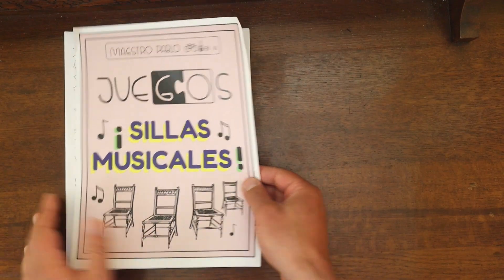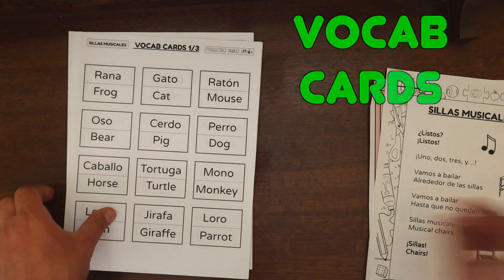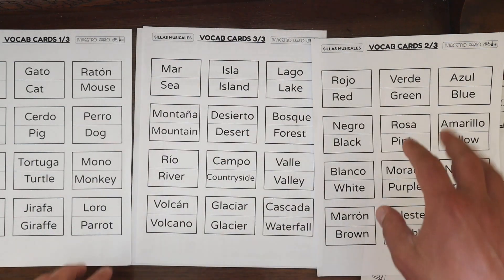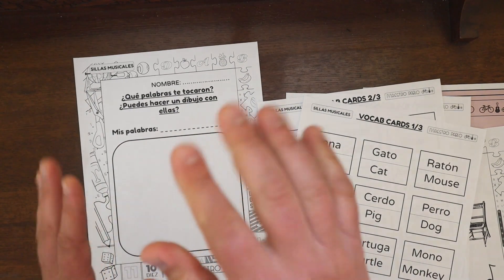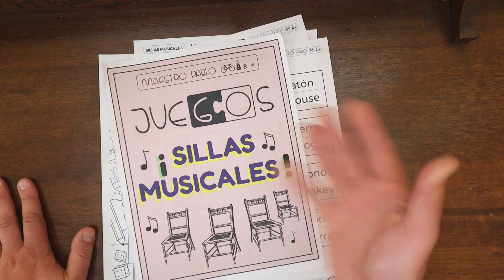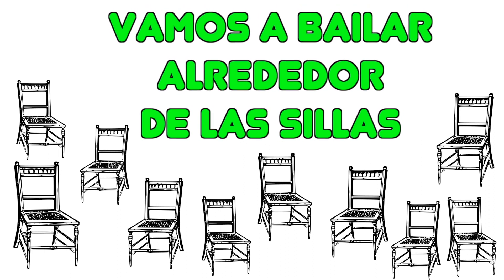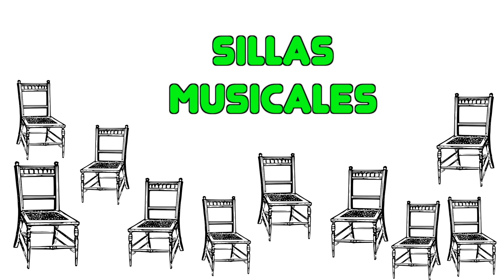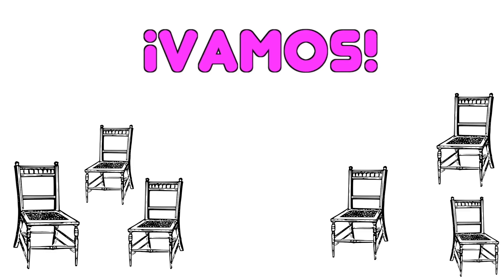Video preview: Ritmo de Sillas Musicales: The Ultimate Game of Vocab Musical Chairs!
FOLLOW ME, ¡VAMOS!

RESOURCE DESCRIPTION
Hola, maestras y maestros! Get ready to spice up your Spanish class with a game that will have your students moving and learning at the same time. Say hello to "Ritmo de Sillas Musicales: The Ultimate Game of Vocab Musical Chairs!" This game takes the classic musical chairs and adds a fun twist by incorporating vocabulary cards into the mix. And the best part? Your students won't even realize they're learning as they play! It belongs to my Juegos product line.

Maestro Pablo has done it again with his guitar and catchy lyrics, creating a seven-minute music video that you can stream on Youtube using the link provided in the PDF. Each chair has a cut-out vocab card, with three categories to choose from: Animales, Colores, or Lugares. As the music plays, students walk around the circle until it stops. Once the music stops, they have to find a chair and pick up the vocab card. The last one to sit in the chair wins the round!

But the fun doesn't stop there! We'll play multiple rounds, removing one chair each time until there's only one chair left and two players left competing for it. And by the end of the game, every player will have learned three new words: an animal, a color, and a place.

Not only will your students love the game, but they'll also get the chance to reinforce their vocabulary through repetition. Plus, the printable worksheet included in the package provides a relaxing coloring activity that incorporates the vocab cards, giving your students a chance to wind down while still practicing their new words.

Check out the video preview to learn more!

Instructions:

We'll set up a row of chairs in a circle, with the same number of chairs as players.
Each chair will have a cut-out vocab card from one of three categories: Animales, Colores, o Lugares.
We'll start by playing the song and having everyone walk around the circle. When the music stops, everyone finds a chair and picks up the vocab card from that chair. A hint is that between each pause in the song there are 8 seconds of silence. If you need more time to remove a chair, feel free to pause the music during the silence.
We'll play multiple rounds, removing one chair each time, until there's only one chair left and two players left competing for it. The last person to sit in the chair wins the game!
We'll play the game three times, each time using a different category of vocab cards. By the end of the game, every player will have three words: an animal, a color, and a place.
Finally, we'll ask everyone to share their three words and use a worksheet to draw a picture that includes all three.
Included:

• Link to online video.
• Song Lyrics.
• Three sheets with 36 Vocab Cards to cut out.
• One coloring activity.

Follow me, ¡vamos!

¡Que tengas un día hermoso!

Other Loterías and Juegos that you might enjoy:

Lotería de Palabras con Ñ!

Lotería de Palabras con RR!

Encuentra los Pares! (Animales)

Lotería de Palabras! (Países Latinos)

Lotería de Palabras! (Verbos)

Lotería de Palabras! (Día de los Muertos)

Lotería de palabras! (La Primavera)

• Each page/video of this product is copyrighted/licensed for single use only. You may not distribute, alter, resell, claim as your own, or upload to the internet.

• You may share about the use of this product on your blogs and/or social media, but please credit Maestro Pablo Spanish Fun and provide a link to the product.